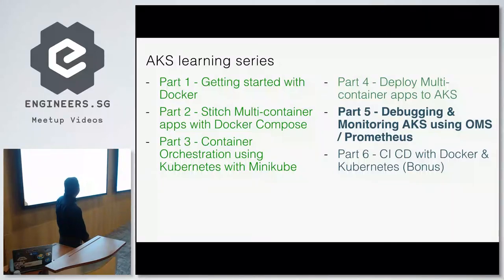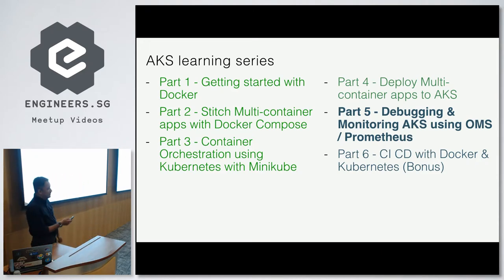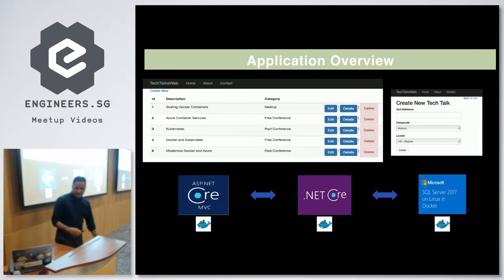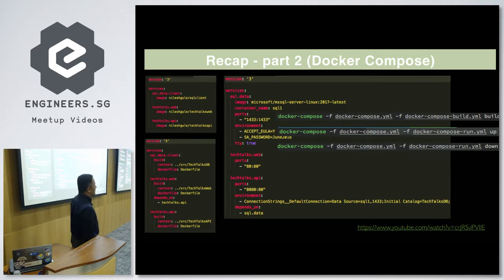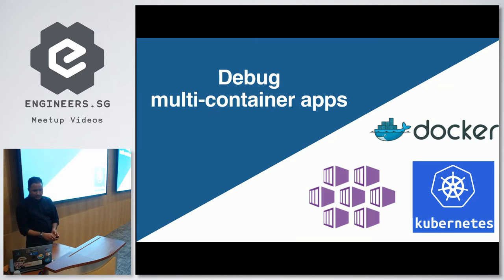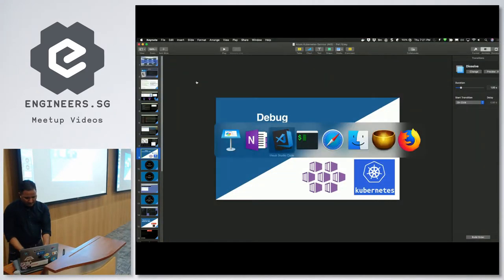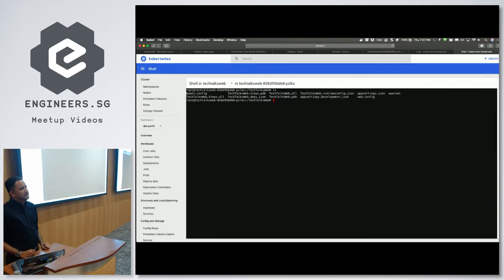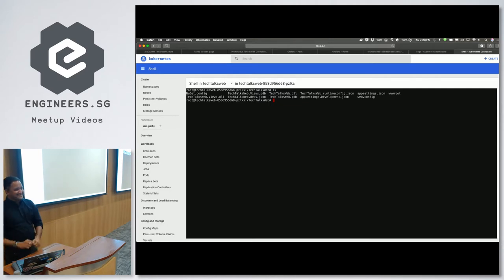Monitor AKS cluster with Container Monitoring Solution using OMS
Speaker:
Nilesh Gule, Community Leader having 15 years of industry experience in Finance, Healthcare and Retail domains. Software Architect by profession passionate about design and architecture. Loves exploring upcoming technologies. Currently playing around with Containers and Cloud Computing. When not thinking and talking about technology, enjoys watching the game of Cricket. Technical Evangelist with a simple motto of Code with Passion and Strive for Excellence.